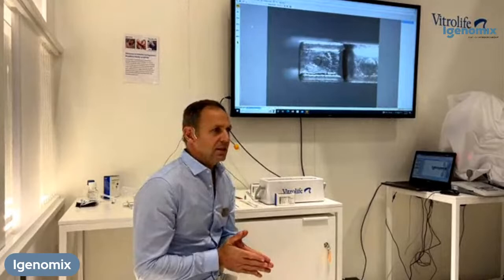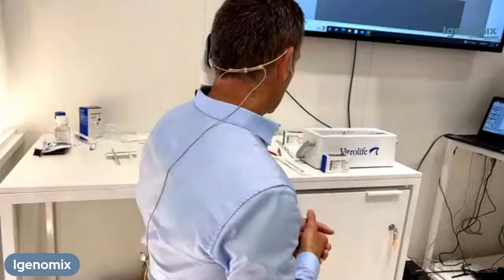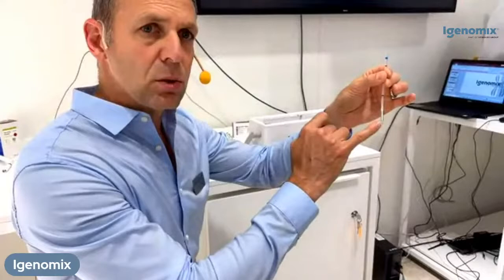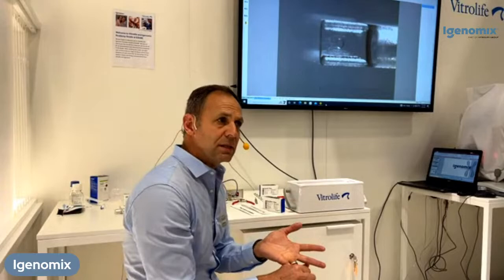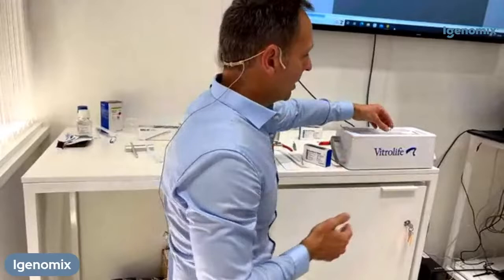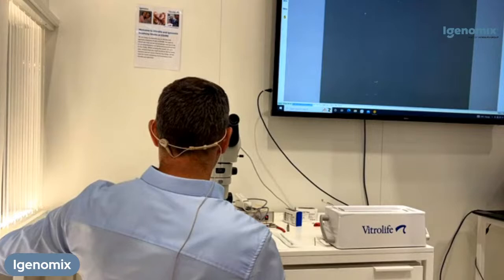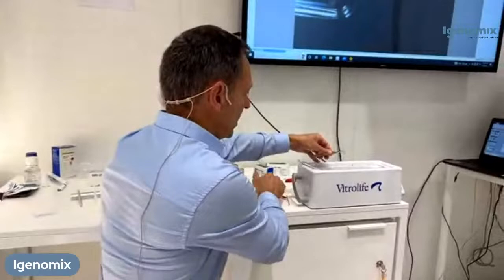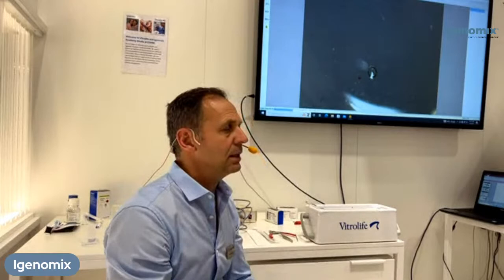Vitrification demonstration of Rapid-i - Jaco Terblanche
𝗩𝗶𝘁𝗿𝗶𝗳𝗶𝗰𝗮𝘁𝗶𝗼𝗻 𝗱𝗲𝗺𝗼𝗻𝘀𝘁𝗿𝗮𝘁𝗶𝗼𝗻 𝗼𝗳 𝗥𝗮𝗽𝗶𝗱-𝗶
Jaco Terblanche, Vitrolife Academy Manager